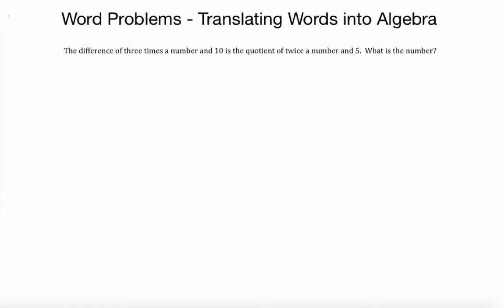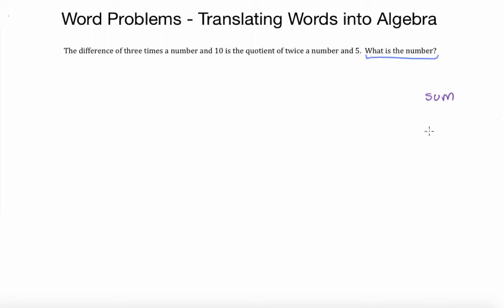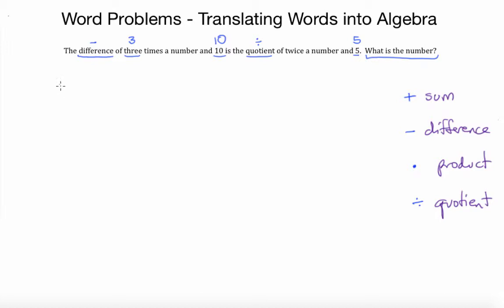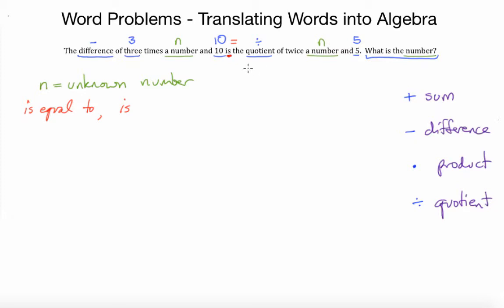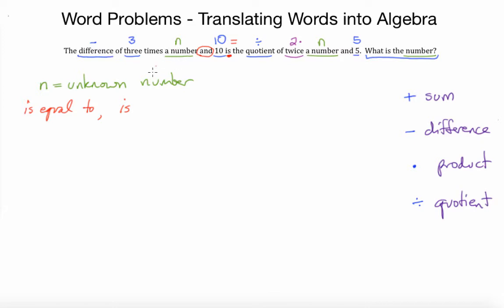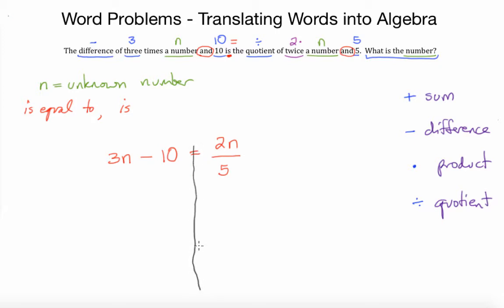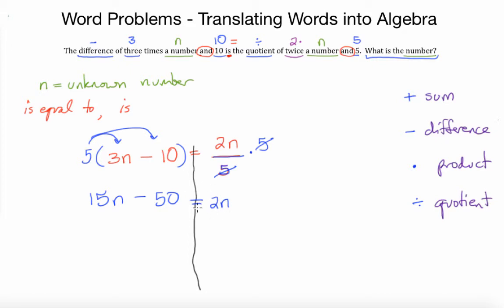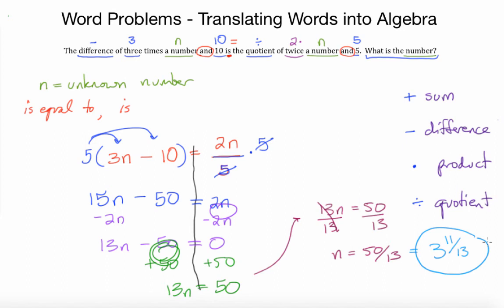Word Problems Lesson 7 Translating Words into Algebra Example 2